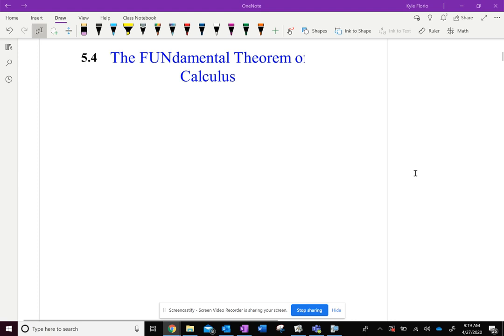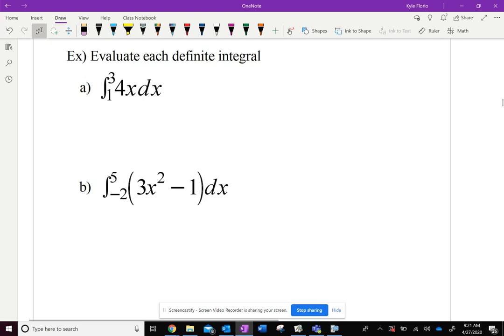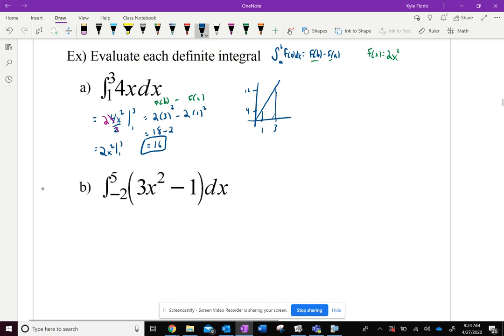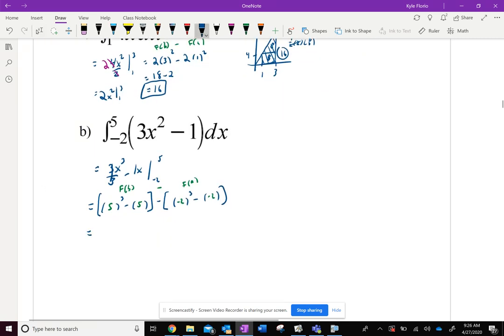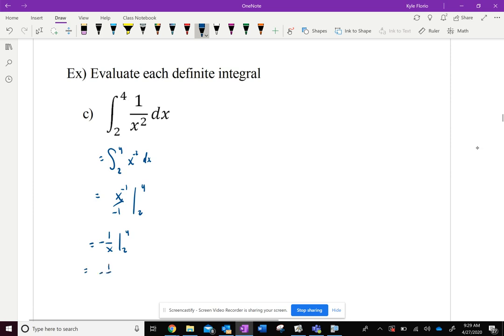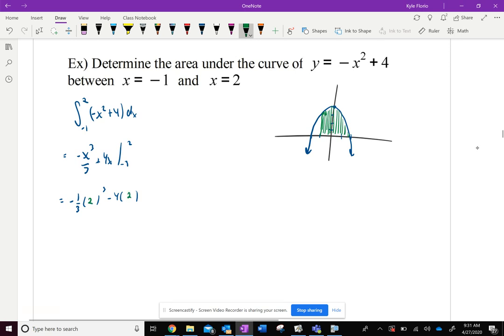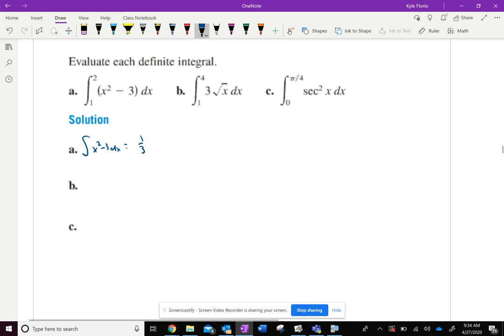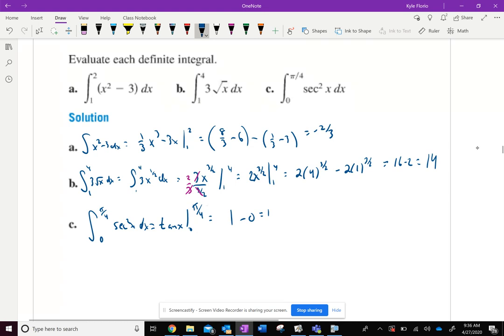WHS Calculus 5.4 FTC part 1